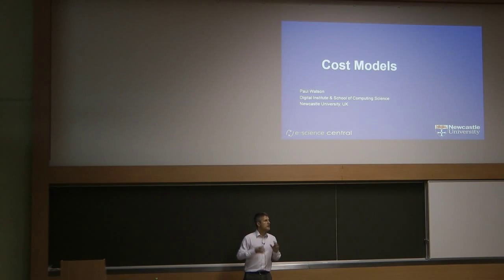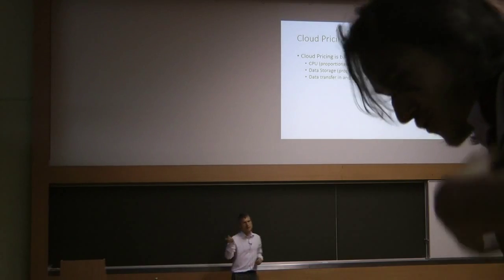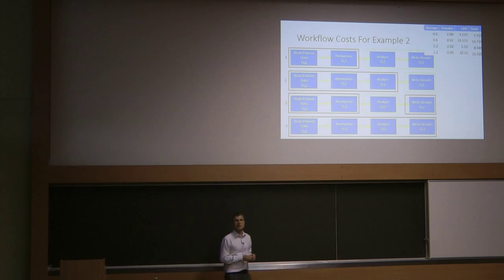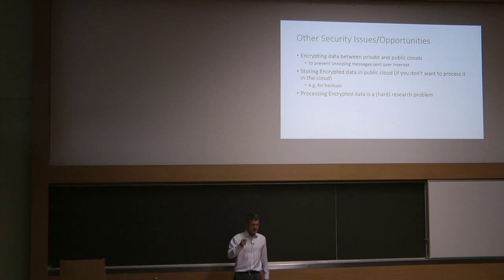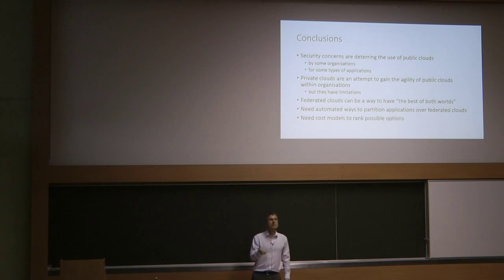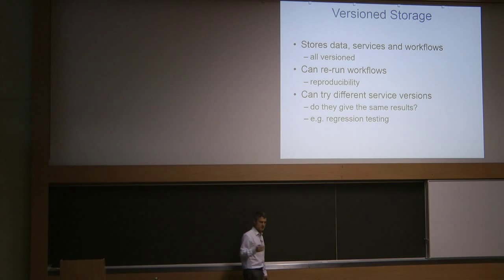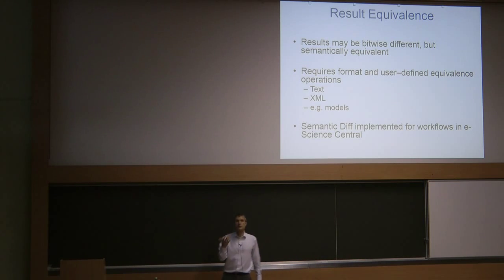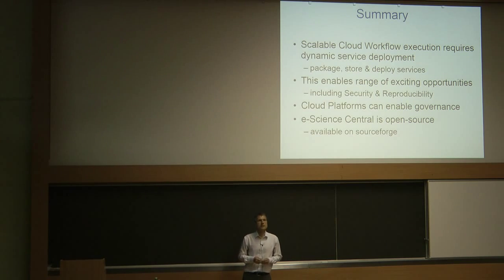Cost Model (Paul Watson)